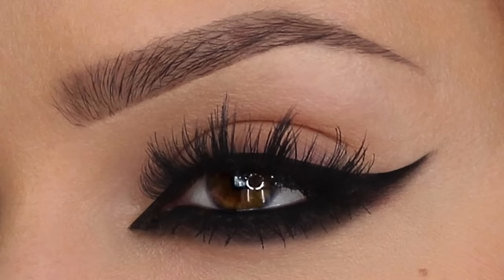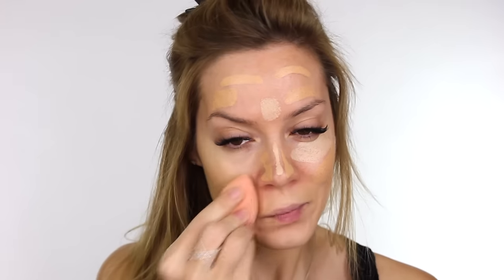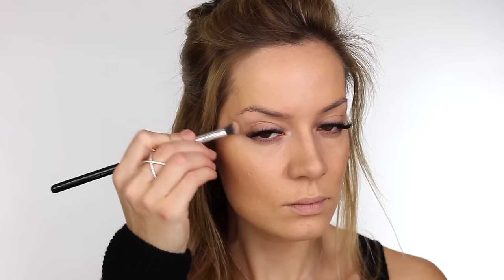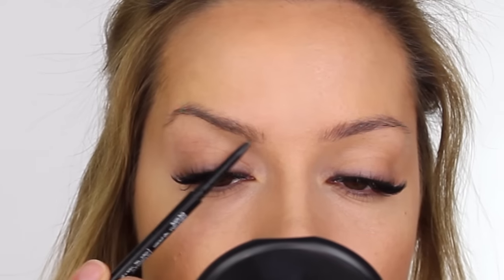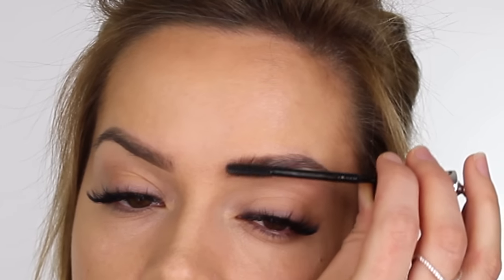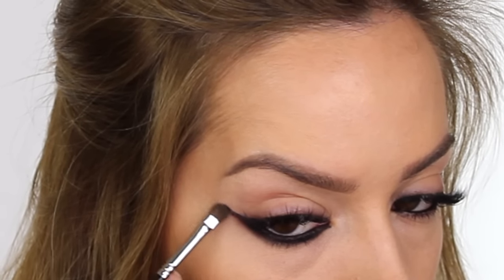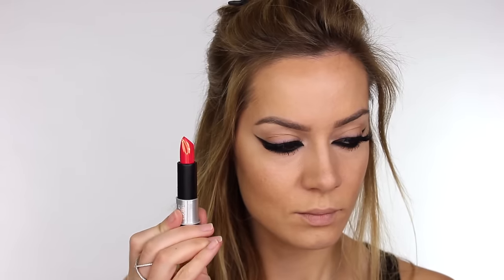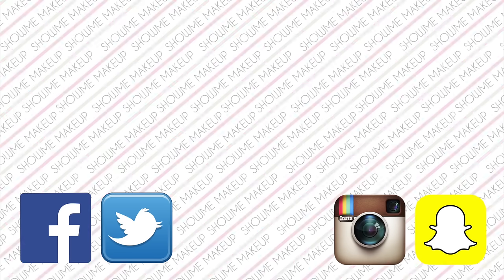Smoked Out Winged Liner | Shonagh Scott | ShowMe MakeUp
Hey lovelies! I hope you enjoy this weeks tutorial, a smoked out winged liner inspired by Kim Kardashians recent reversed winged eyeliner that she has been sporting. This look is great for Christmas and New Years Eve parties! And you can pair this smokey eyeliner look with any colour lip - I show you with both a Red and Nude lip.
If you change up your hairstyle and lip colour you can get two contrasting looks with only 1 eye look. Very versatile.

Follow my Sisters page to see more of her lashes, or book in for your own set;

This my YouTube channel. Here I will show you how I create a variety of makeup styles using a different media & techniques, from creative Halloween makeup looks, to beautiful flawless makeup for all occasions.

LimeCrime Carousel Lipgloss - Candy Apple